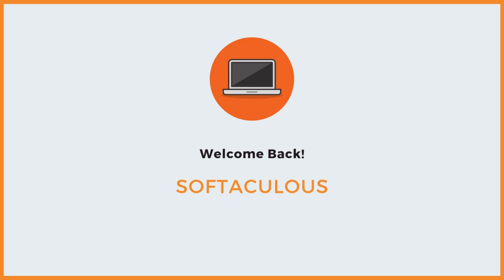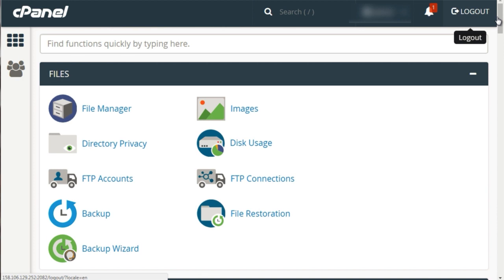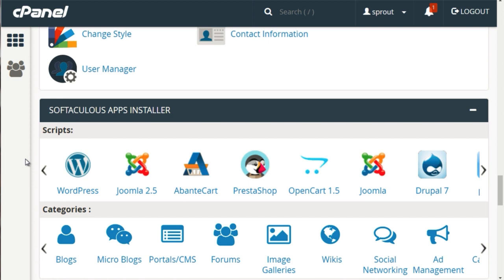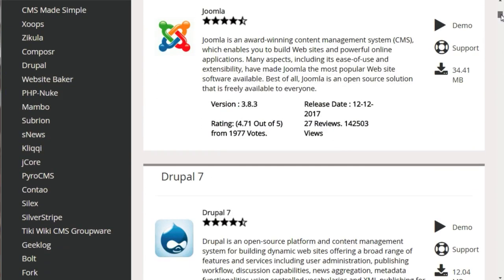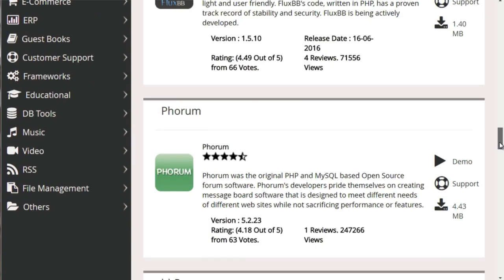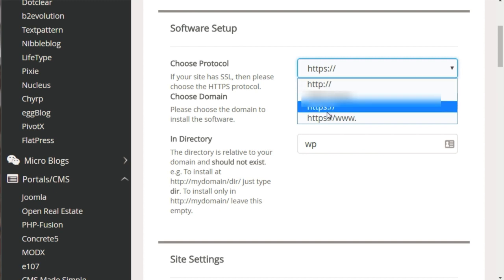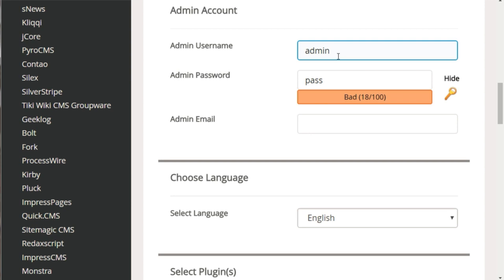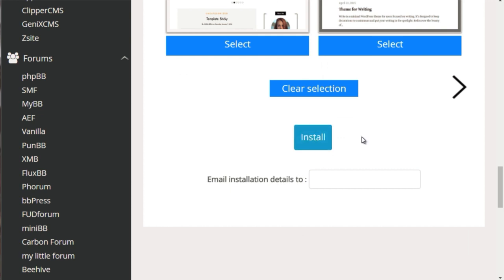Wordpress Professional Softaculous #18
wordpress professional website,
wordpress professional tutorial,
wordpress professional theme,
wordpress professional blog,
wordpress professional website tutorial,
wordpress professional website tutorial in hindi,
create professional wordpress website,
professional website in wordpress complete,
build professional wordpress website,
professional website design wordpress,
professional wordpress development,
professional wordpress theme development,
wordpress for professional websites,
professional website in wordpress in hindi,
make professional wordpress website,
wordpress professional site,
free professional wordpress themes,
professional website using wordpress,
free professional wordpress website